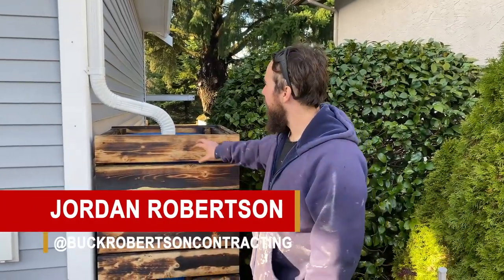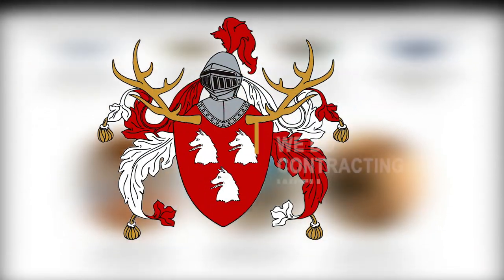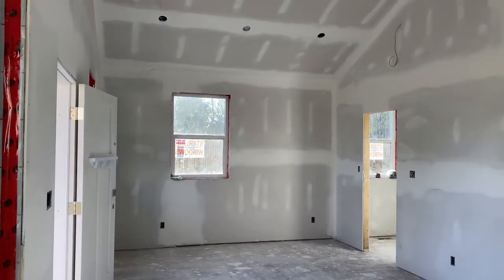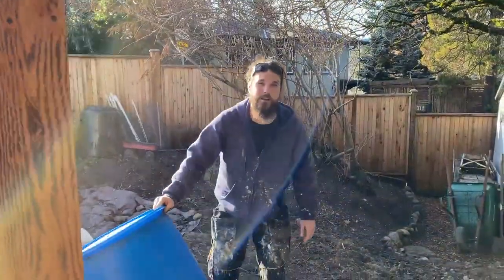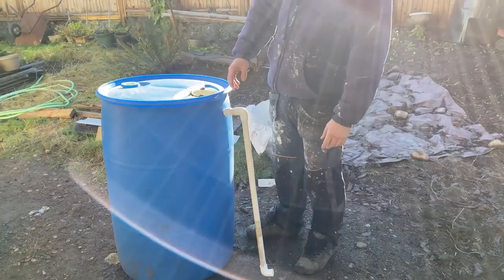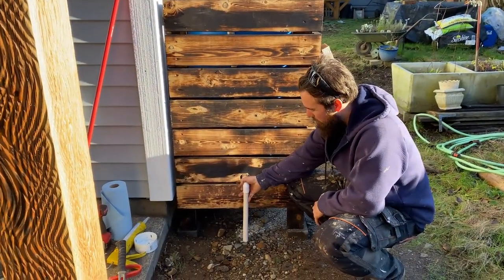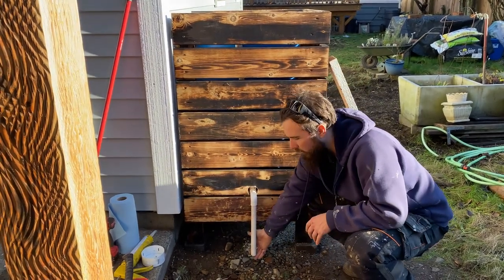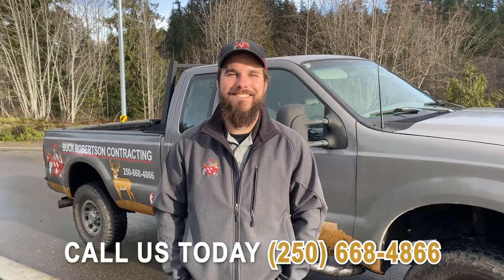BUILDING A CARRIAGE HOUSE w/ BRC | Custom Home Builder (Part 4: Drywall & Shou Sugi Ban Rain Barrel)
Welcome back to another behind-the-scenes video with Buck Robertson Contracting! This is part 4 of "Building a Carriage House in 2020." Of course it is 2021 now, but we started this project back in the summer of 2020 (visit our "Carriage Houses" playlist to see parts 1-3).

In this video, we share our progress by giving you a little walkthrough of the carriage house, as drywall is now done and we near completion of this project. Drywall was finished back in December, and we are nearing the end of painting at the time this video was posted. Along with giving you an idea of what the house will look like, we also give you some insight on how and why we installed our Shou Sugi Ban rain barrels. For this house it was a necessity, but for you it could be a wise investment choice and a start to going "green" by saving water.

Do you dream about your "forever home"?  We dream about building that for you - and in this video, we share some of the detailed features we can include to bring your beautiful dream home to life!

At Buck Robertson Contracting, we do contracting with communication.

We look forward to building your future with you.

Video edited by @thisiscewell on YouTube and Instagram